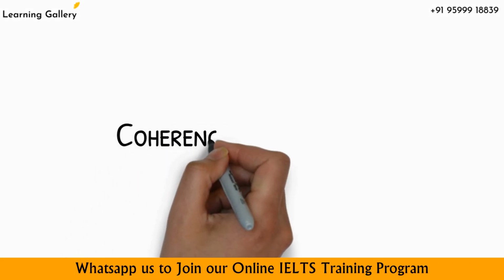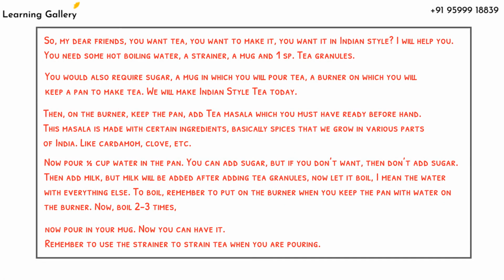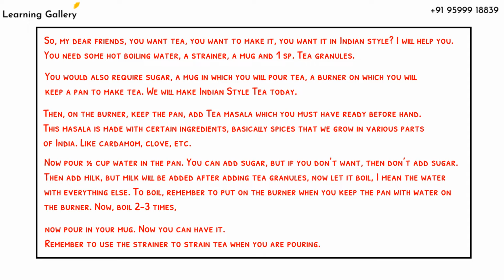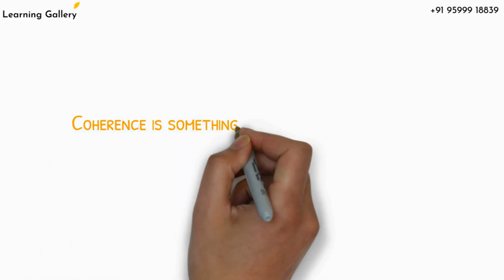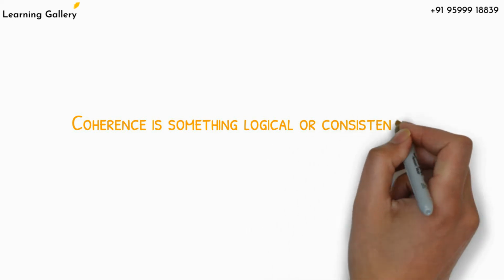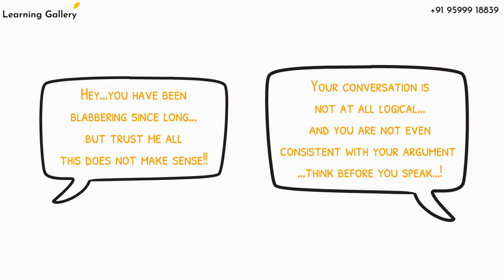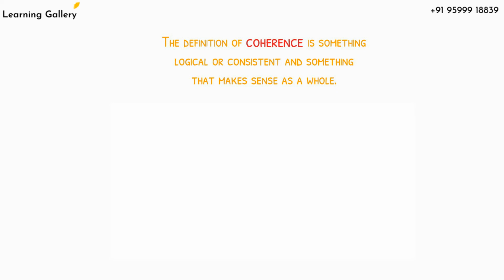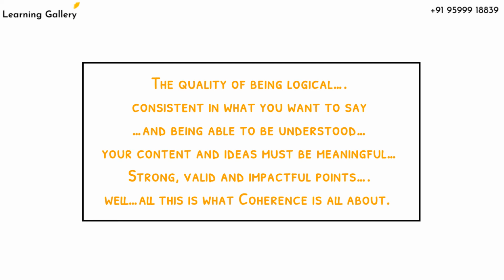IELTS Session 13 - Evaluation Criteria - Coherence | Learning Gallery By Astha Gill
Evaluation criteria for Ielts exam is a must know thing.

However, understanding the technical terms and the way the Evaluation criteria is put forward, a lot of candidates keep struggling to understand it.

This video aims to make it easy to understand.